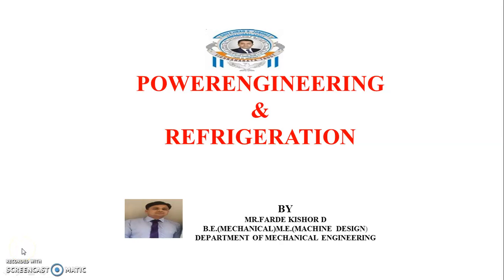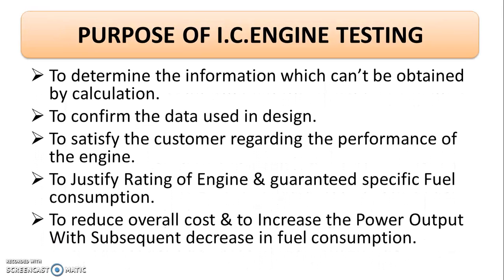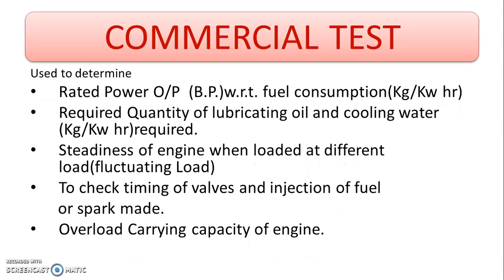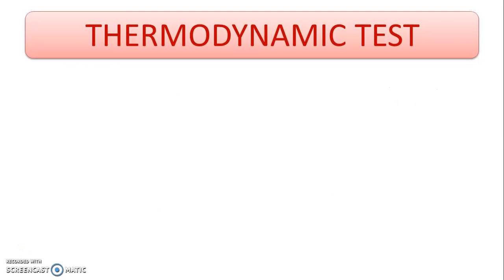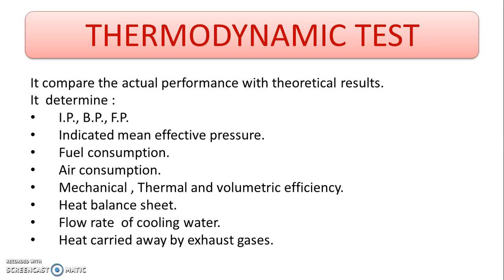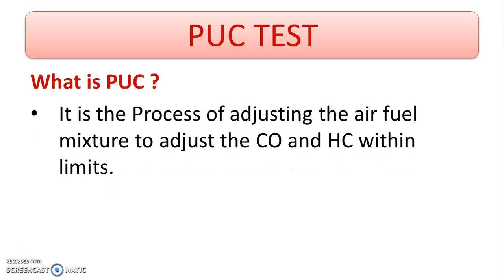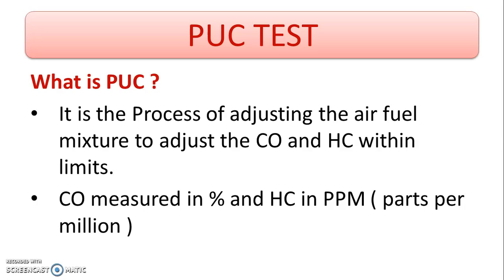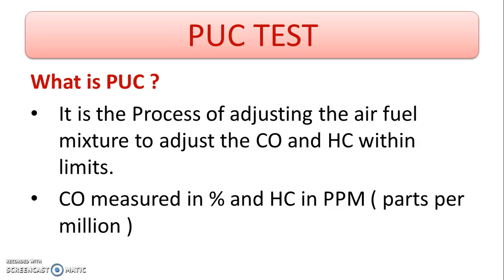I C ENGINE TESTING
This video  explain necessity of I.C.ENGINE TESTING & Types of I.C.Engine  Testing.